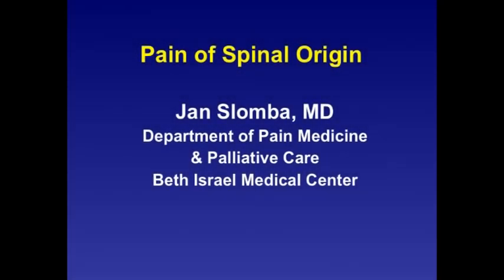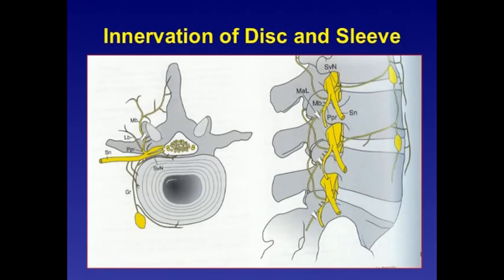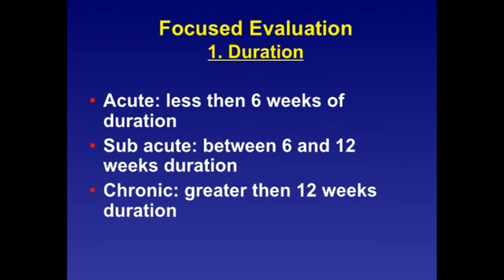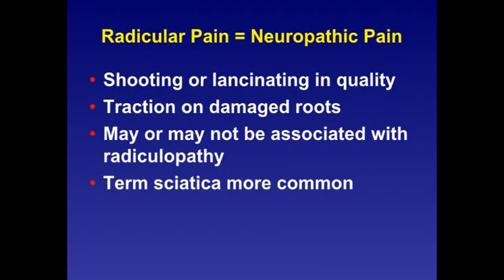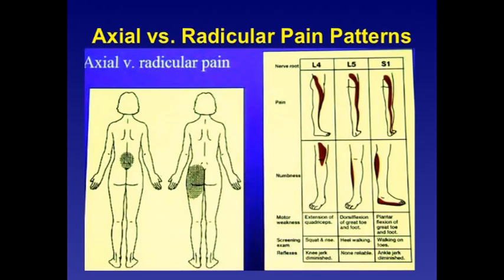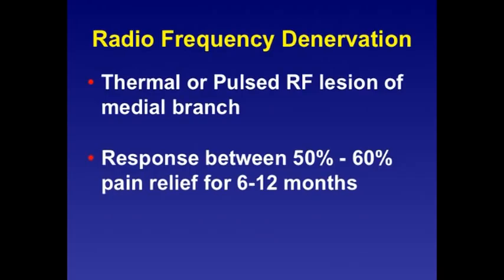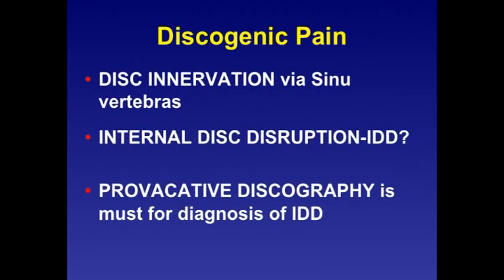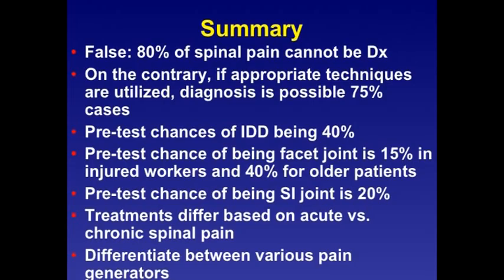Pain of Spinal Origin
Pain of Spinal Origin presented by Jan Slomba, MD, Attending Physician, Department of Pain Medicine and Palliative Care, Beth Israel Medical Center, and Assistant Professor of Anesthesiology at the Albert Einstein College of Medicine. March 14, 2012